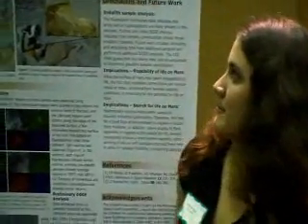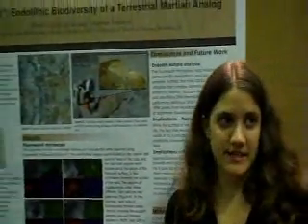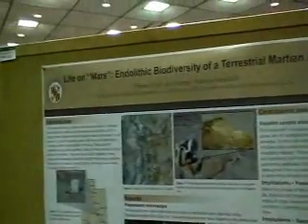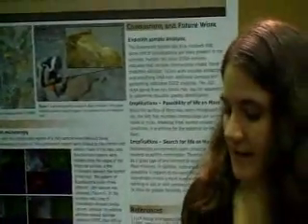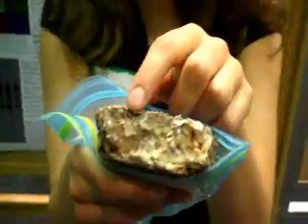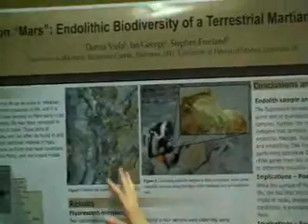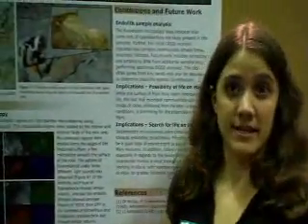Donna Viola URCAD 2011.wmv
Donna discusses her poster presentation at UMBC's student research day.